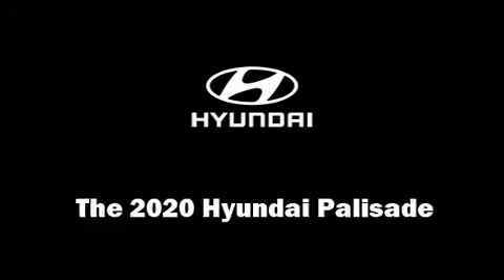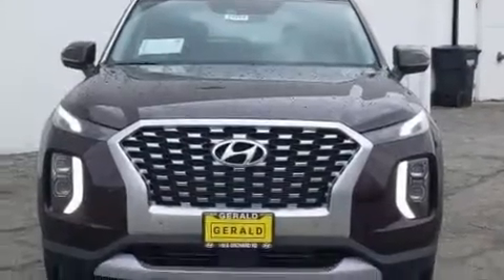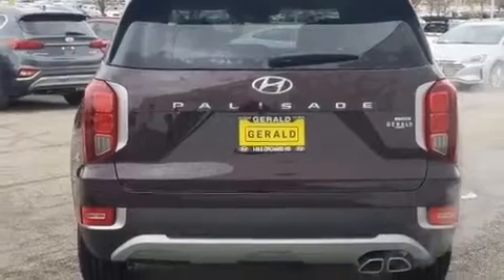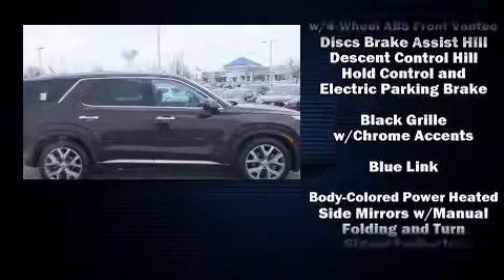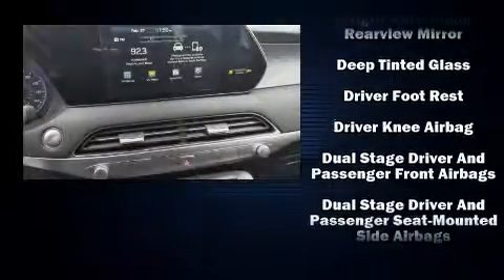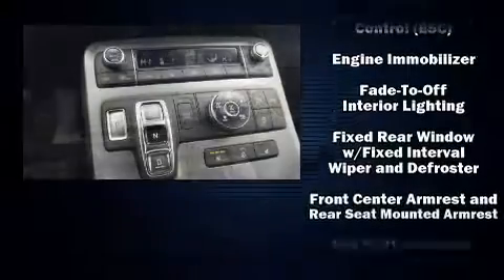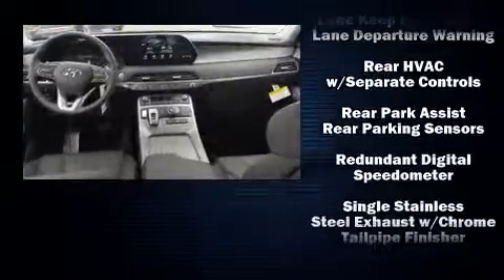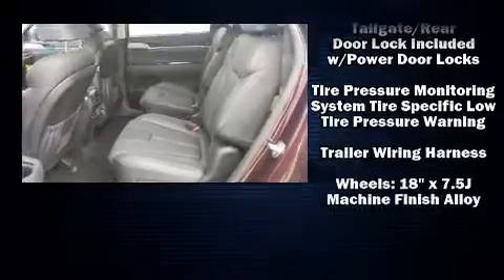2020 Hyundai Palisade SEL in North Aurora, IL 60542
You can expect a lot from the 2020 Hyundai Palisade. Under the hood you'll find a 6 cylinder engine with more than 270 horsepower, and for added security, dynamic Stability Control supplements the drivetrain. Top features include heated front seats, a rear window wiper, a tachometer, adjustable headrests in all seating positions, a leather steering wheel, turn signal indicator mirrors, remote keyless entry, and much more. With side curtain airbags supplementing the rest of the safety network, you can be assured that you and your passengers will experience top-tier protection. Our aim is to provide our customers with the best prices and service at all times. Stop by our dealership or give us a call for more information.